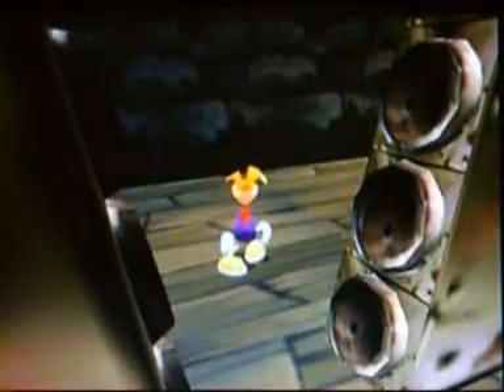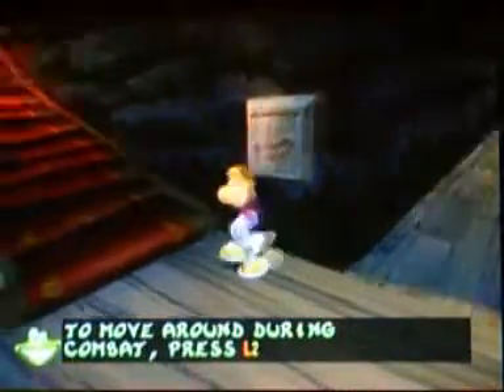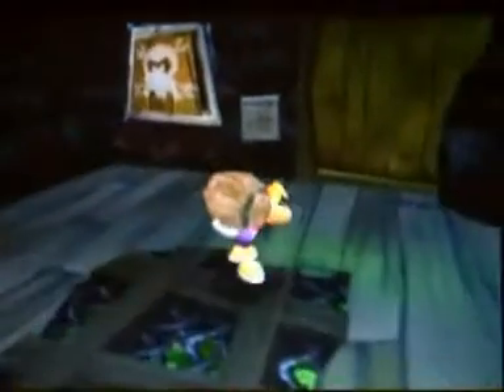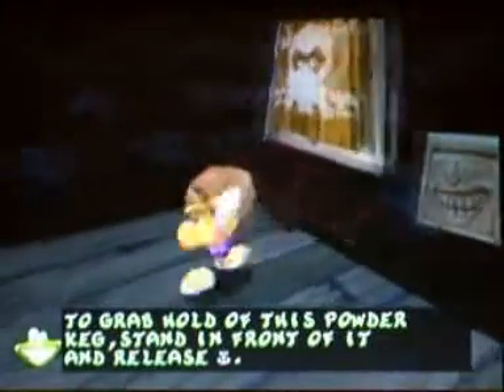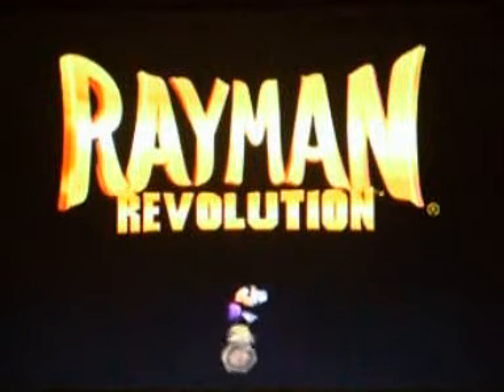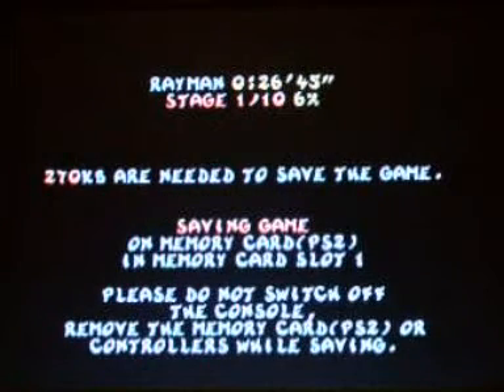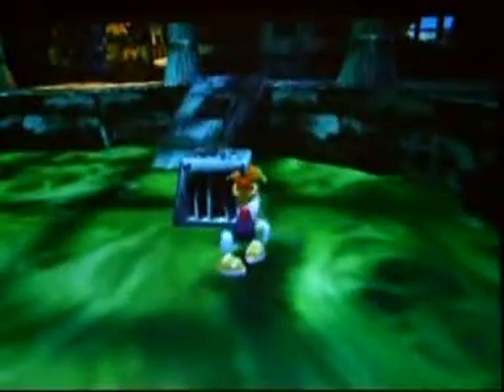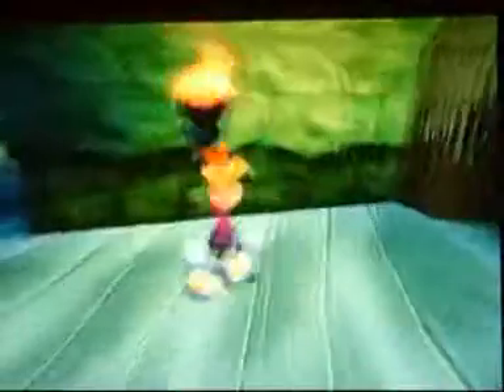Let's Play Rayman Revolution Part 5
Continuation of the Fairy Glade. It will end up taking 3 parts to complete this, please be patient. I hope you are all enjoying it so far.